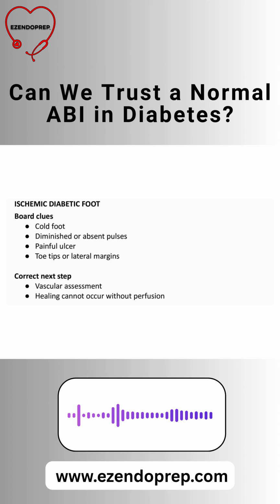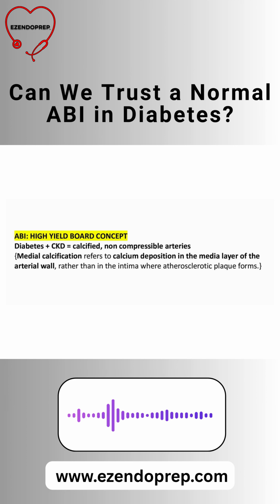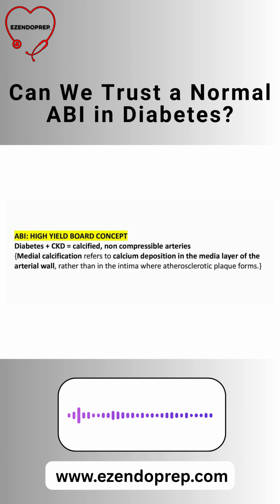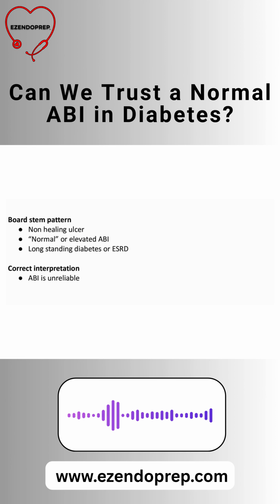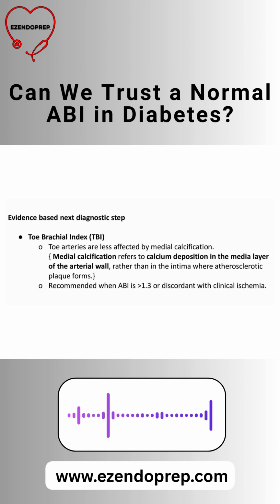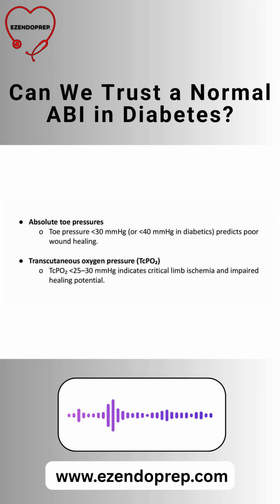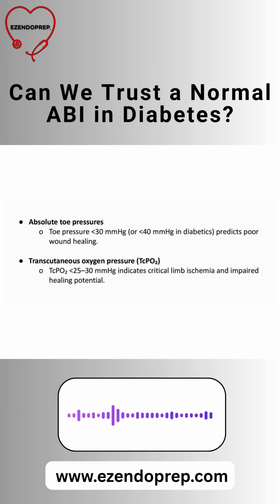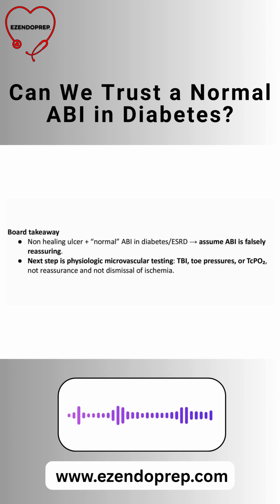EZ Endo Prep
Can We Trust a Normal ABI in Diabetes?

Get the summary with key points straight to your inbox